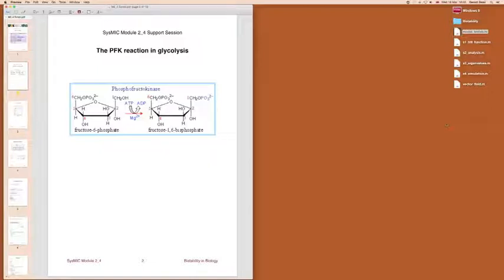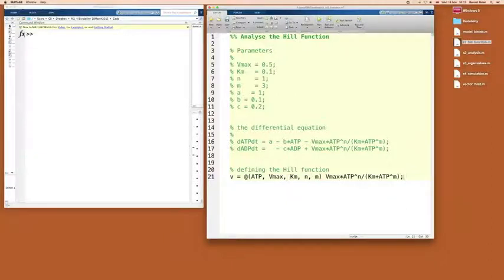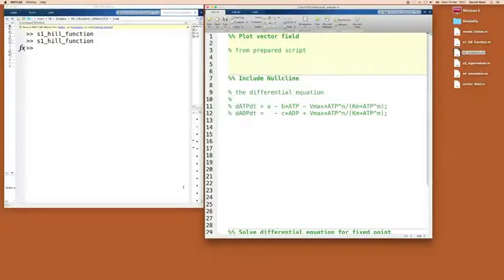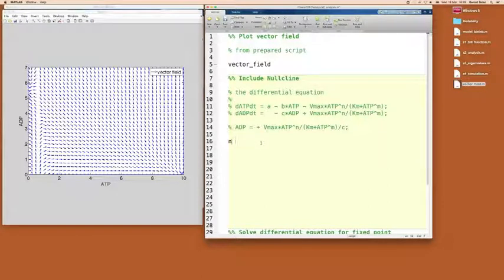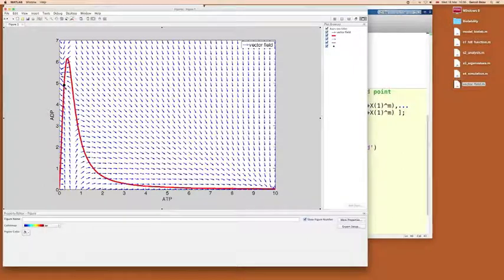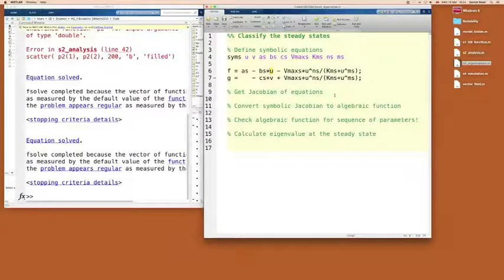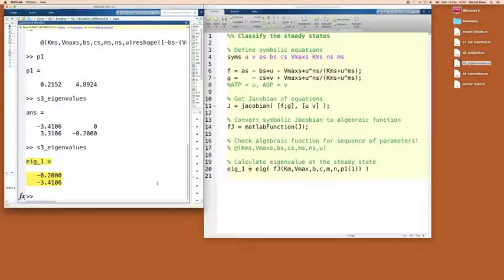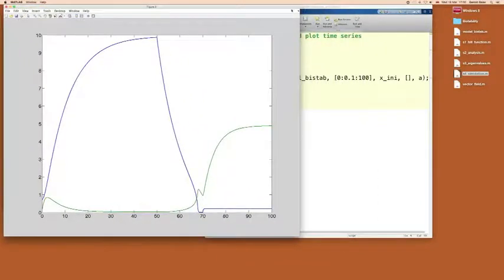M2 Session 4 Support Bistability in Biology 18 03 2015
00:23  Model with PFK1 kinetics
07:01  Hill-type function for forward inhibition
16:07  State space analysis (vector field, nullcline, fixed point stability)
50:08  Model simulations